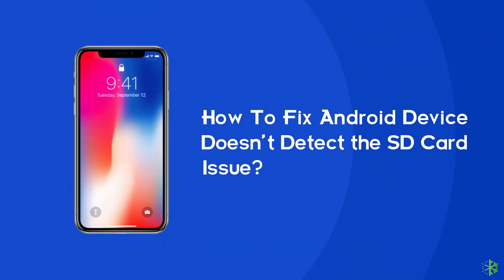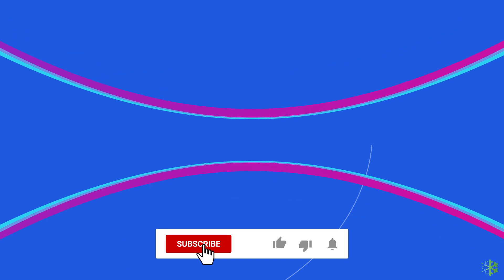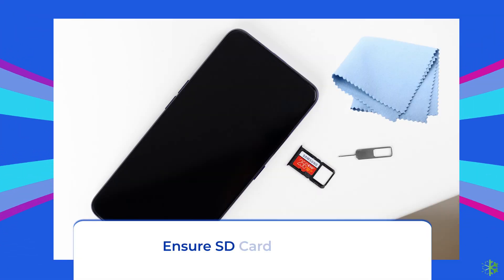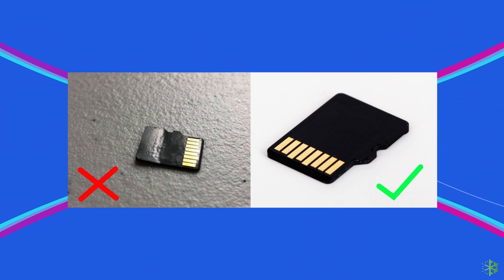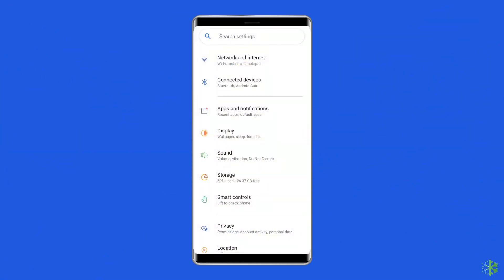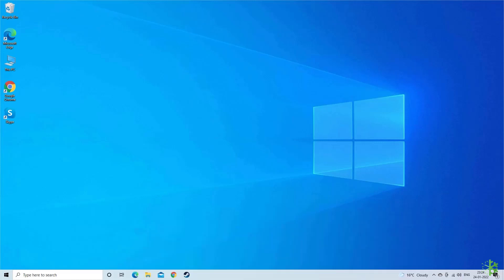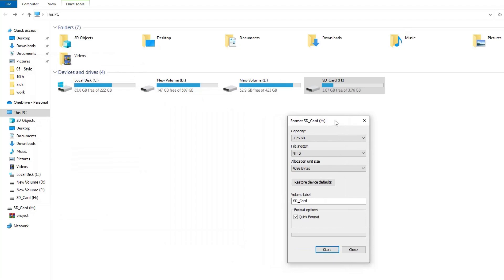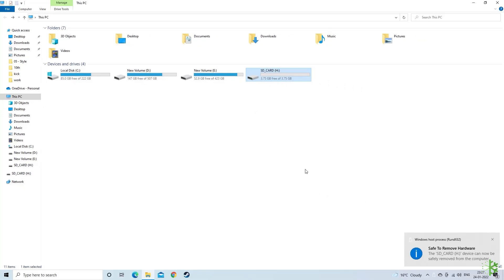Resolved- SD Card Not Detected/Recognized on Android | Troubleshooting Guide | Android Data Recovery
This video is going to help you to fix the SD card not detecting/showing up on Android phones. Here, you will get 3 different solutions to get rid of this problem. Follow these timestamps to jump directly to the solutions.

Timestamps:

0:00 Intro
0:40 Check your SD card and slot
1:35 Erase SD card
2:22 Format your SD card

If you want to know more about the SD card not showing on Android phone issue, then follow this blog